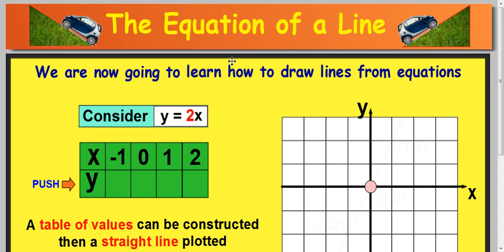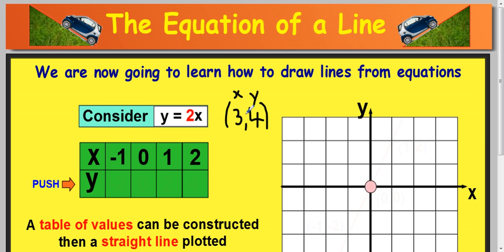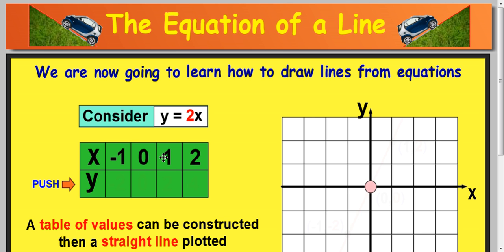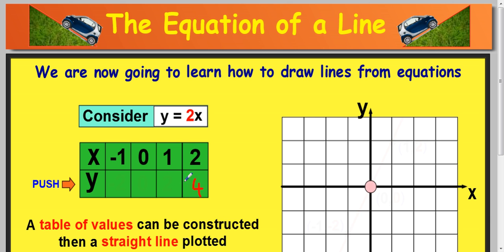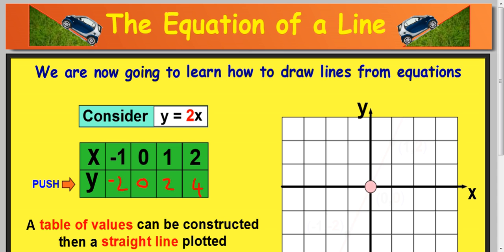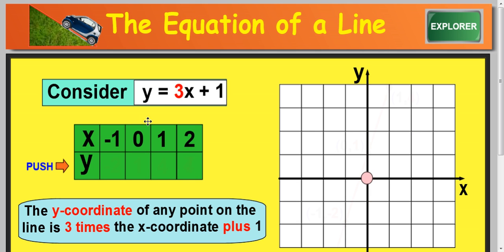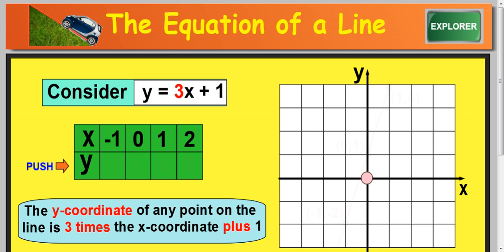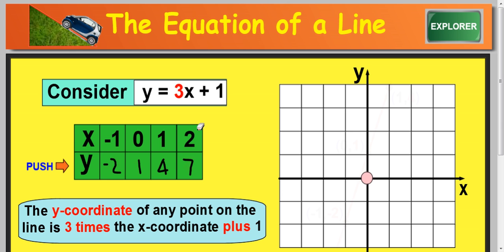The Straight Line - How to draw a line from its equation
A Maths lesson that looks at creating a tables of values from an equations and then drawing the lines on a coordinate grid